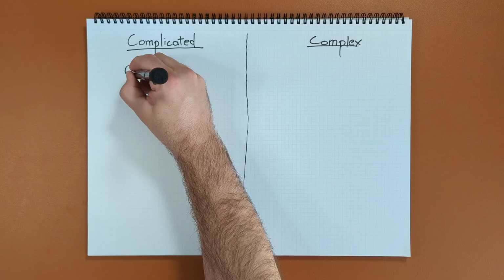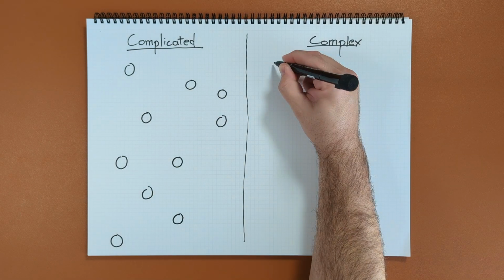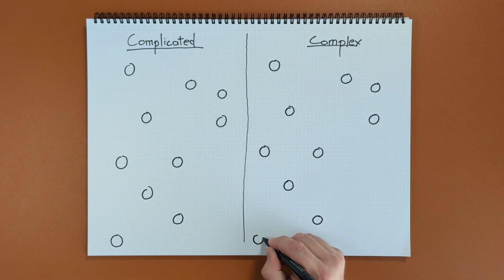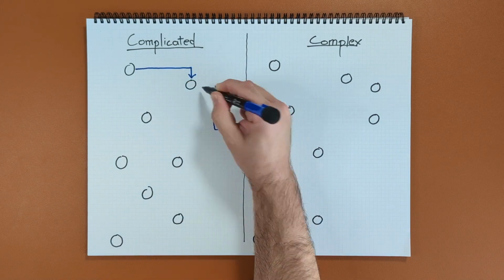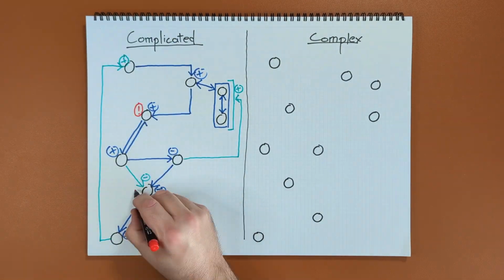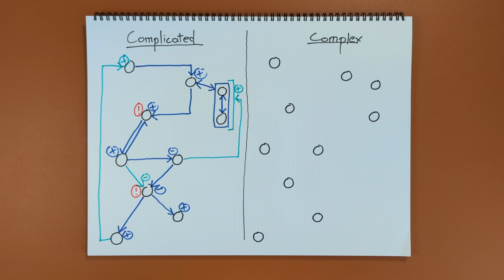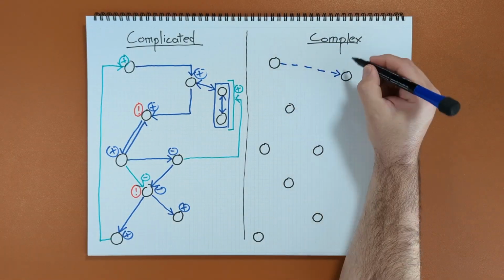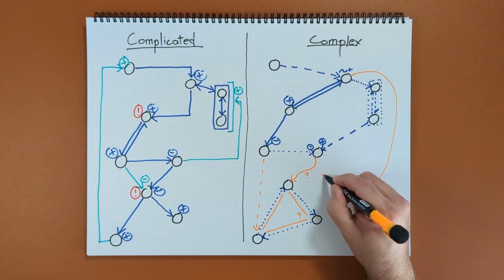Why do Complex solutions Fail to solve Complicated Problems?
We use the terms "complex" and "complicated" interchangeably so much that we don't even know what the difference is, but the truth is that not knowing which one you're dealing with will can lead to stress, frustration, unhappiness, and failure in both your work and your life. Learn the difference and start choosing the right path for yourself and your team going forward.

Timestamps
0:00 Opening
1:23 What's a Complicated System?
3:56 What's a Complex System?
7:35 Solving Complicated Problems
9:58 Solving Complex Problems
13:01 Recognizing the Difference
14:12 Simplify your situation
16:16 There is no perfection